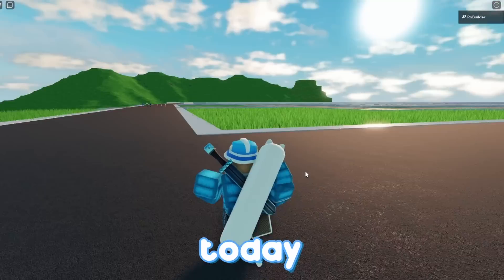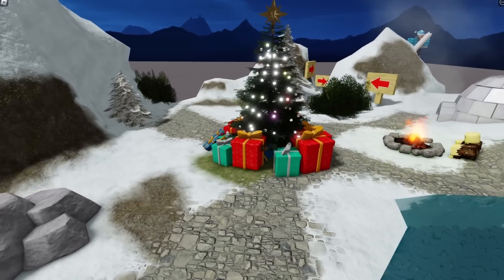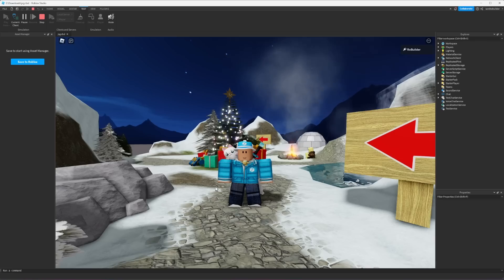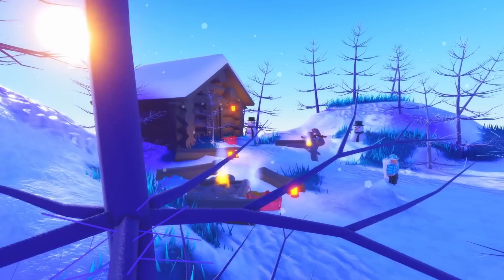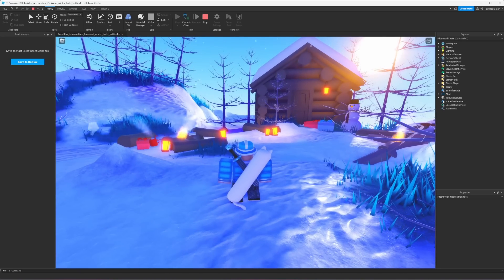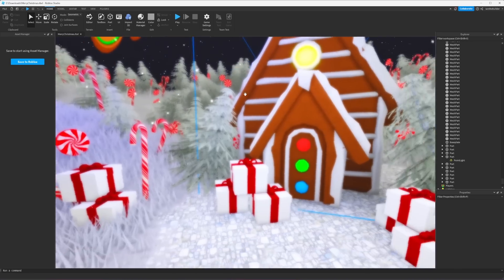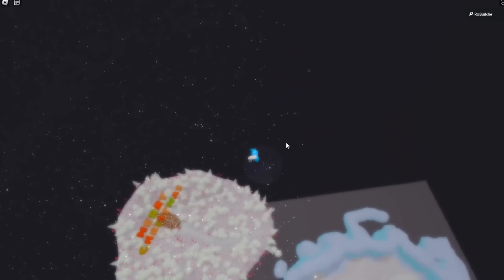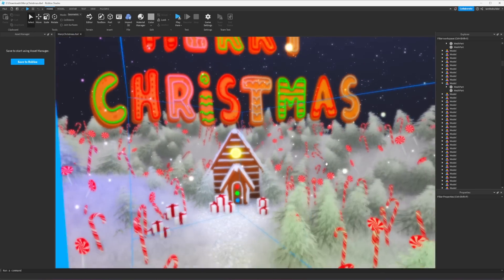NOOB vs MID vs PRO Roblox Builders